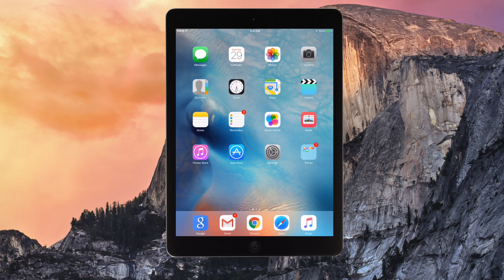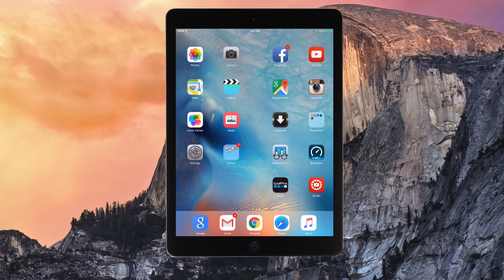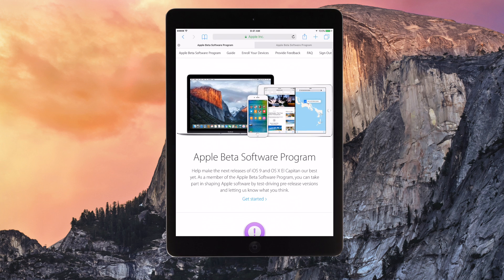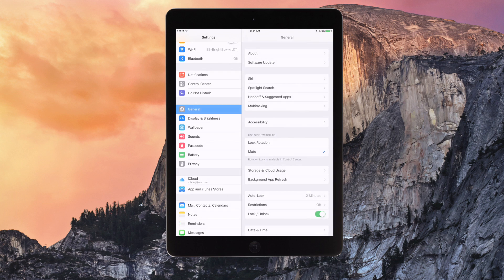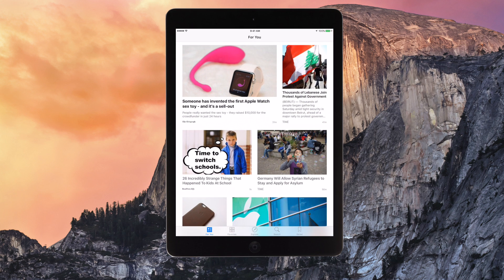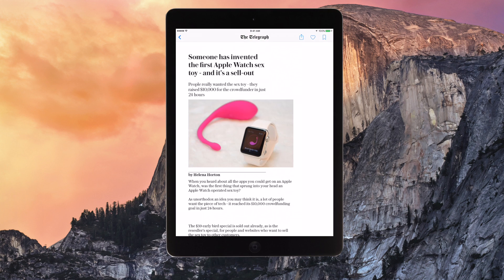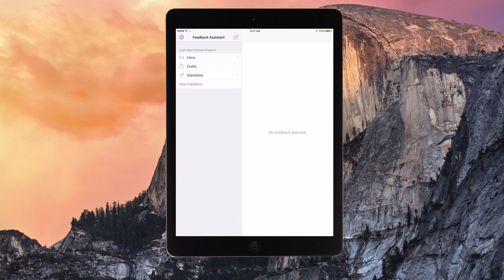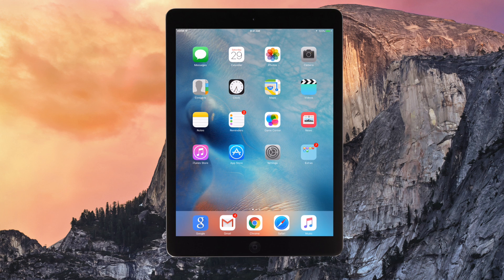How to Install IOS 9 Public Beta 3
Checkout the new features of IOS 9 at everything apple pro's Channel and tell him i sent you